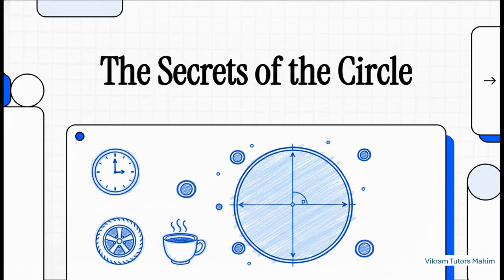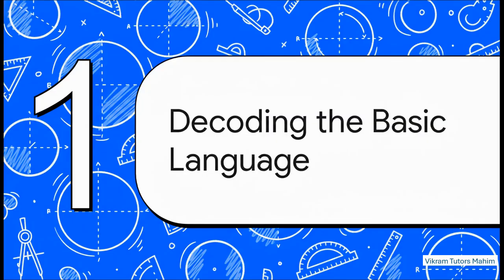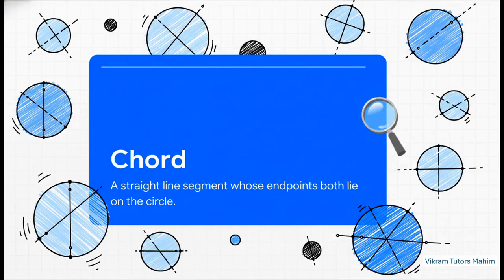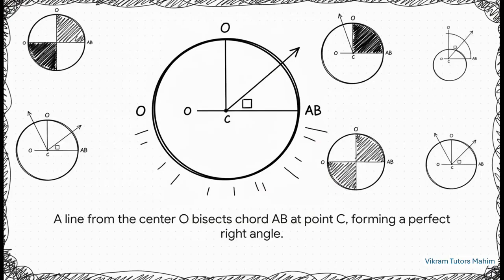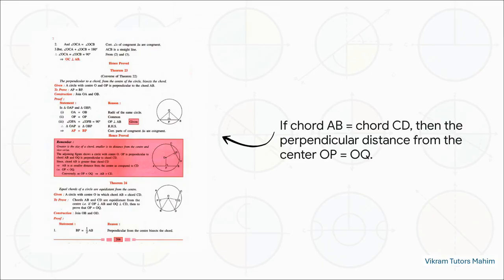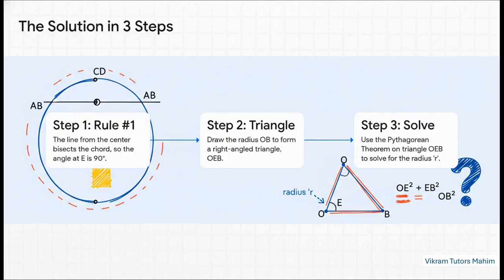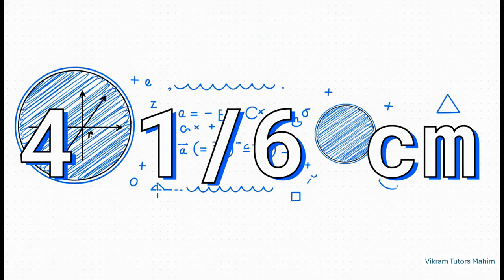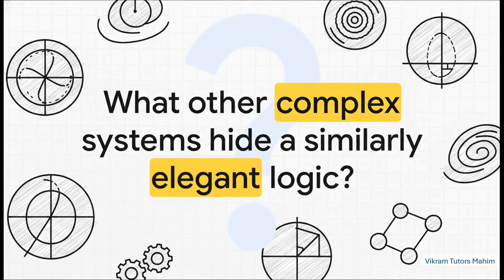Chapter 17 Circle